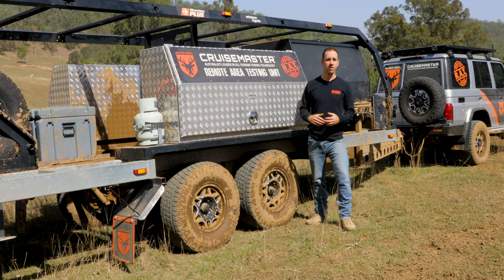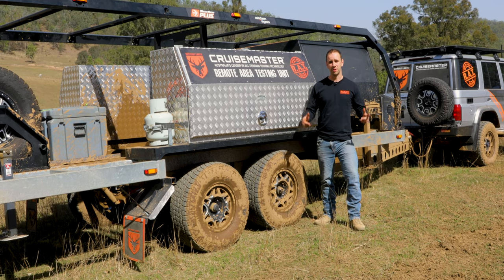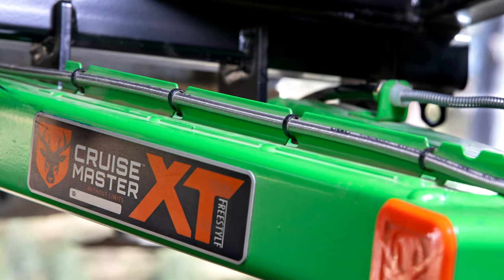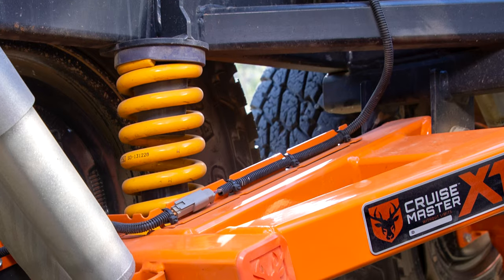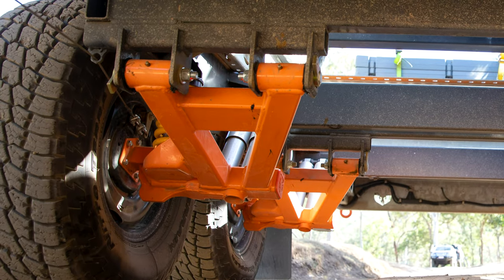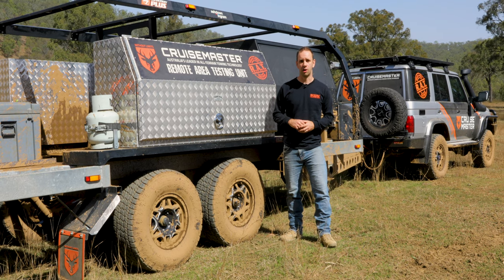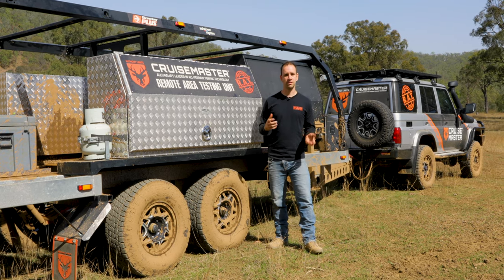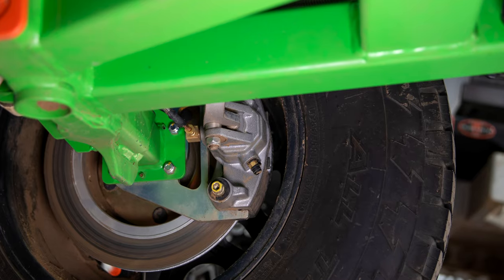Introducing Cruisemaster XTFreestyle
Andrew personally wants to introduce you to our newest suspension system, Cruisemaster XTFreestyle.